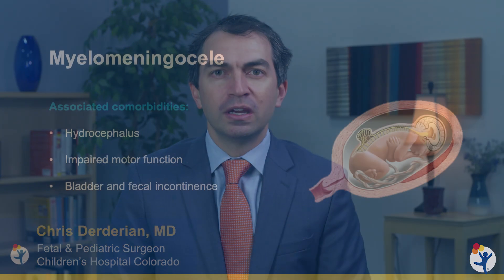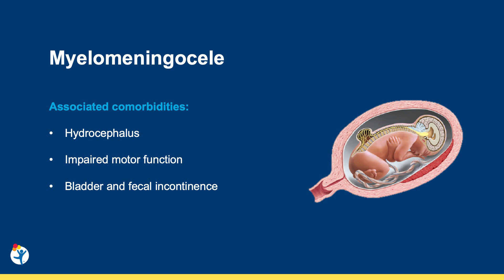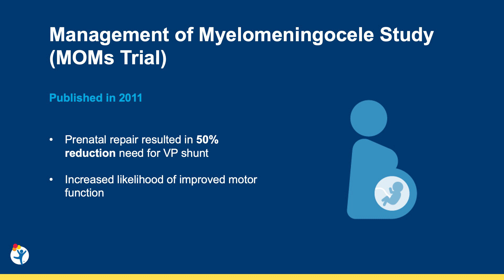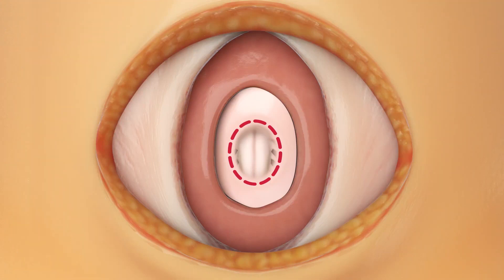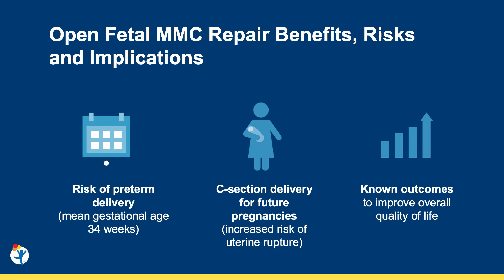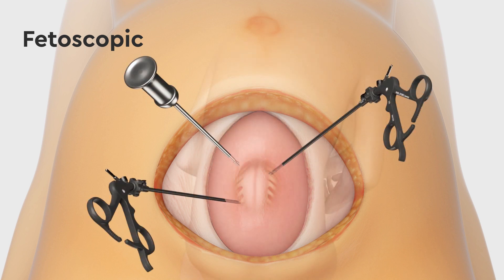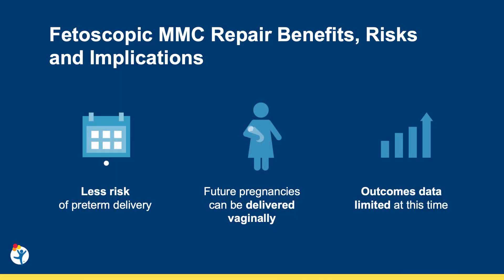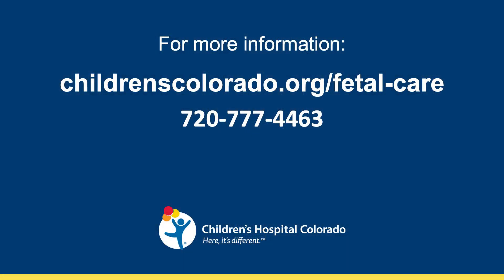Fetal Myelomeningocele (MMC) Repair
Myelomeningocele (MMC) is a type of spina bifida associated with significant health issues, such as hydrocephalus, impaired motor function and bladder and fecal incontinence. Some families may be candidates for prenatal repair for MMC, which can greatly reduce the baby’s need for ventriculoperitoneal shunts and improve overall long-term outcomes.

In this video, fetal and pediatric surgeon Christopher Derderian, MD, compares the benefits and implications for both fetoscopic and open repair, while addressing associated risks and how recent fetoscopic advancements show promise in reducing the risk of preterm delivery and eliminating the need for C-section deliveries.

For more resources from our Colorado Fetal Care Center, please